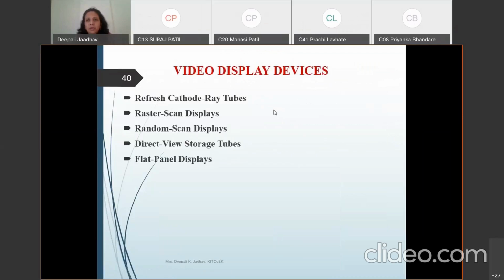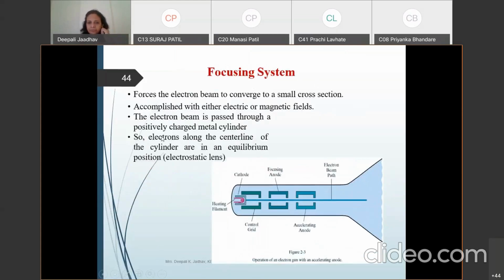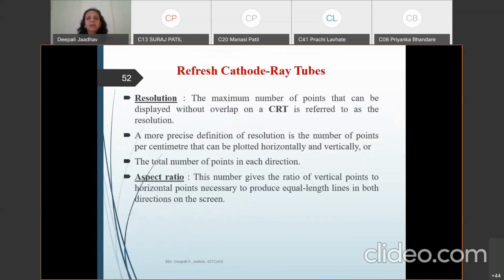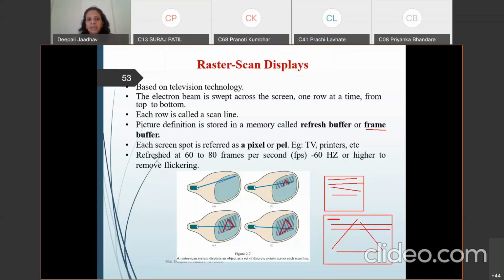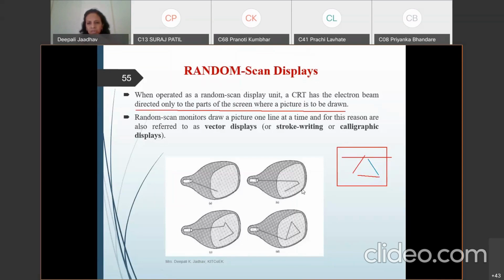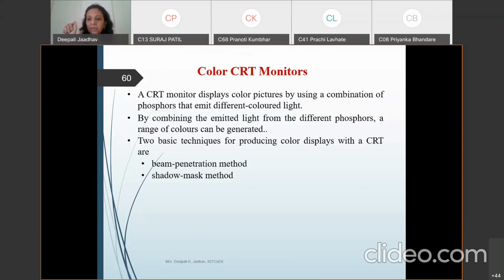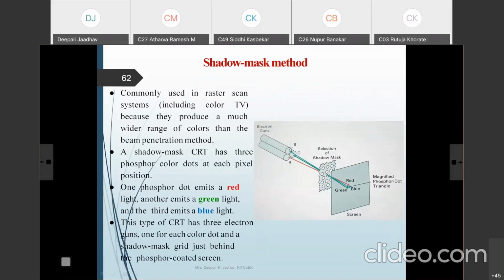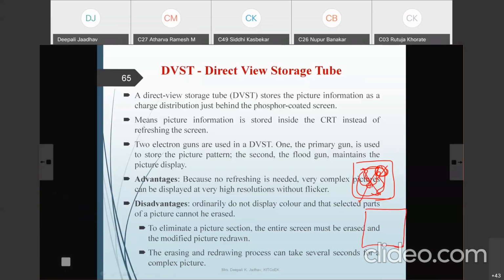Lecture 2 - Computer Graphics - Video Display Devices (Part 1) - Deepali Jaadhav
Video Display Devices (Part 1)